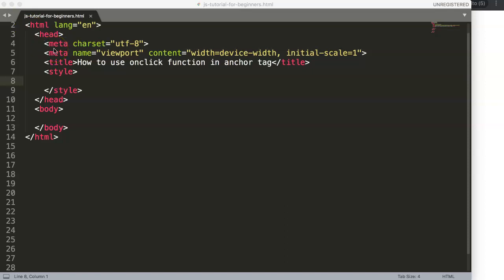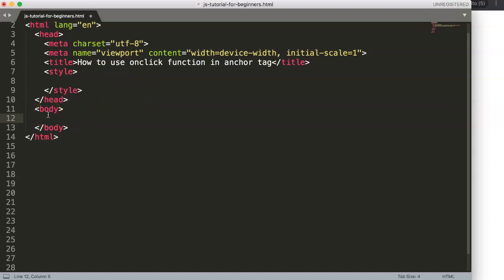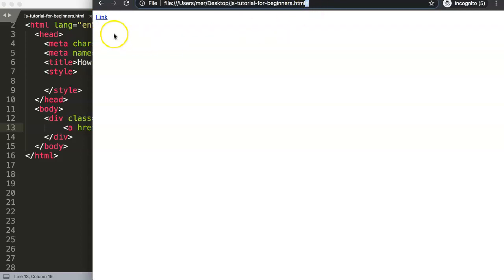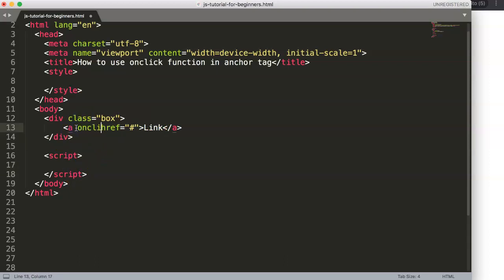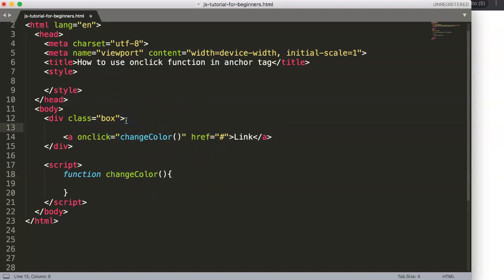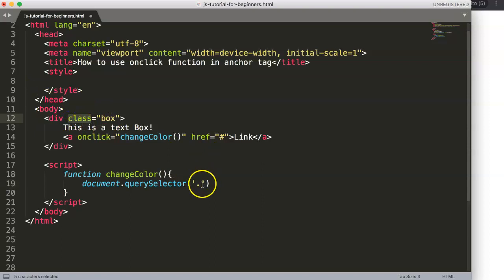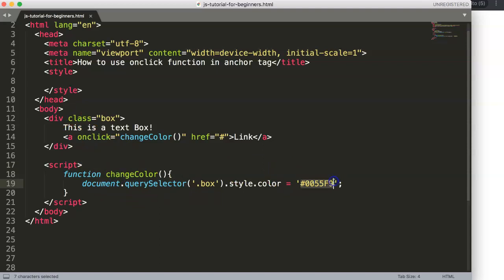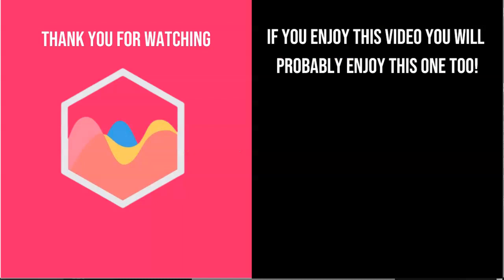How to use onclick function in anchor tag | JavaScript Tutorial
In this video we will explore how to add a onclick function in anchor tag or a href element in JavaScript. With this you create a trigger the moment the button has been clicked it will trigger a specific function. With a click on the anchor tag you will activate the function and this is truly fun to explore. As this will make your HTML and CSS design more interactive and that grabs your visitors attention.

We will create it from scratch the code how to create this onclick event. This tutorial is a real javascript tutorial for beginners for people who want to learn javascript basics.

Got a question or special request about a specific item in javascript? I will make sure to follow up on you!

Perhaps you want to learn even more about Javascript? Or even how to create charts with chart.js in Javascript?

Chart JS Dashboard Series:
👍 Most Liked Video Series: